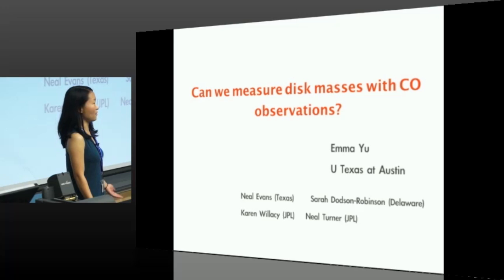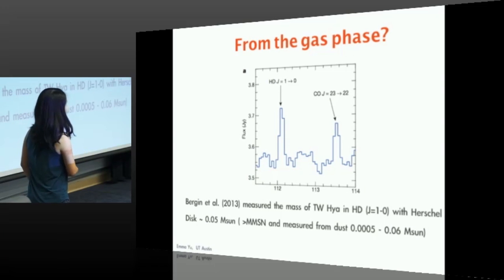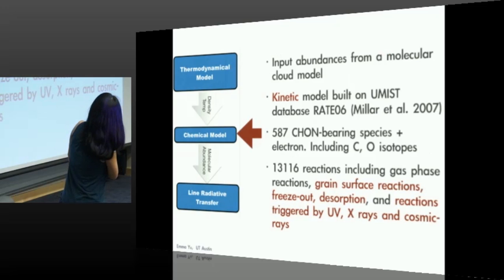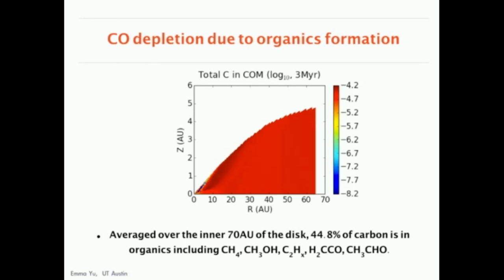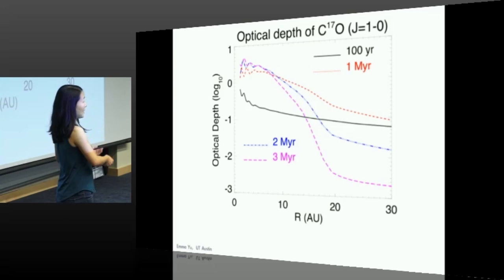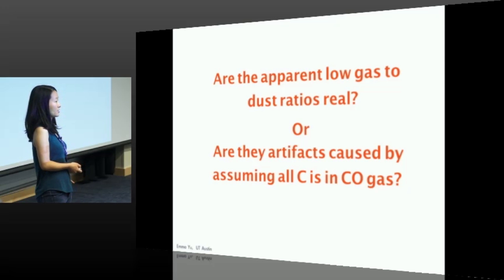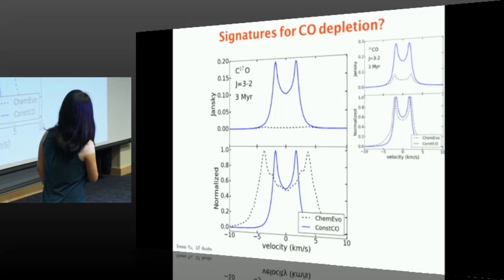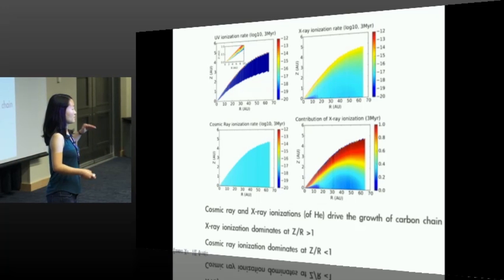AbGradCon 2016: Day 1 - Emma Yu